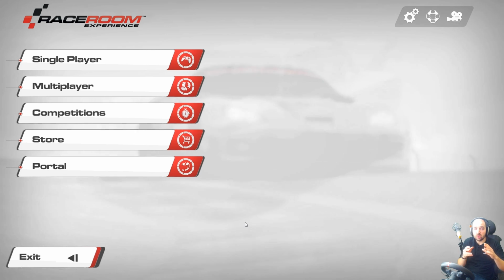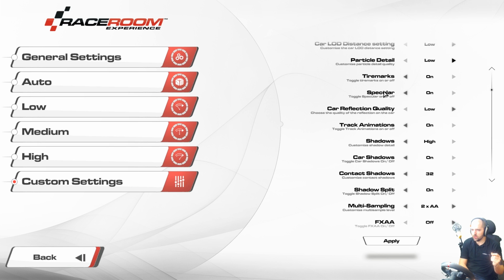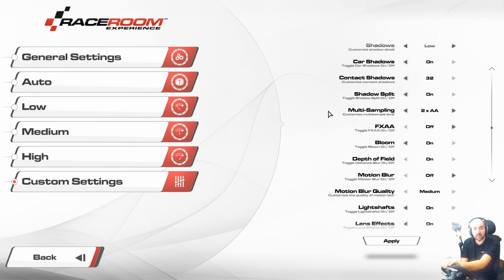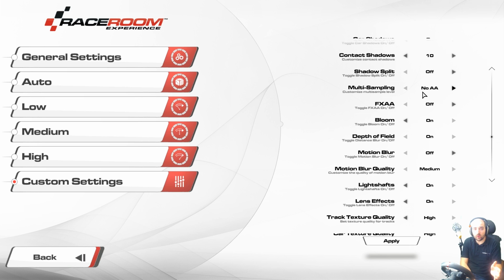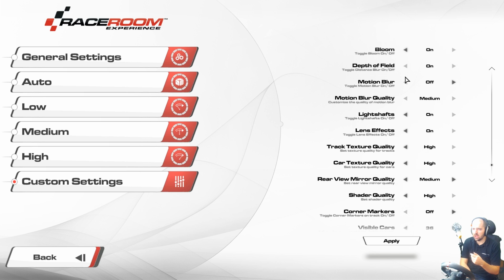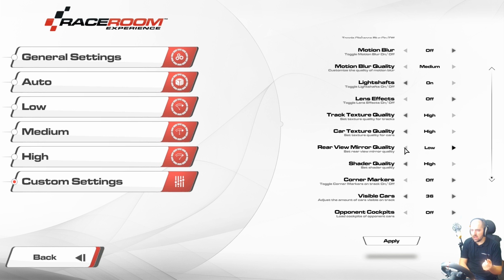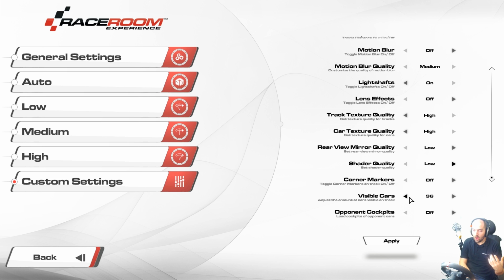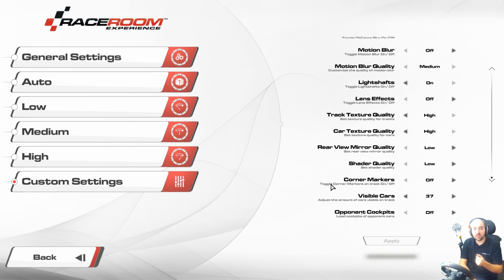RACEROOM RACING EXPERIENCE - GRAPHICS SETTINGS GUIDE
THE MOST EXCITING VIDEO EVER MADE !  here we show you how to get the most out of race room racing experience for virtual reality and go over each graphics setting explaining what it does and which settings are best set to low if you don't have a supercomputer to run the game.

If you like our/my content you can now support the channel with our Amazon Associate links , just click them before buying anything on amazon and we will be paid an advertising fee.